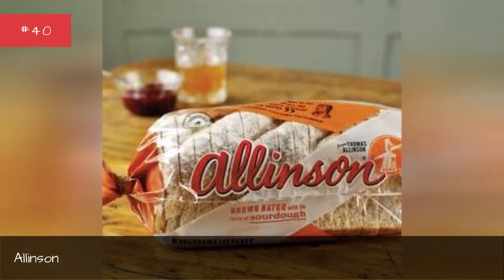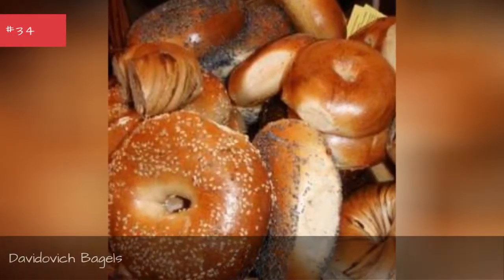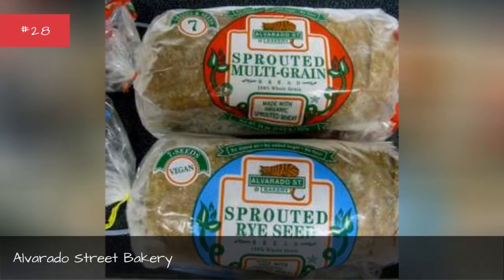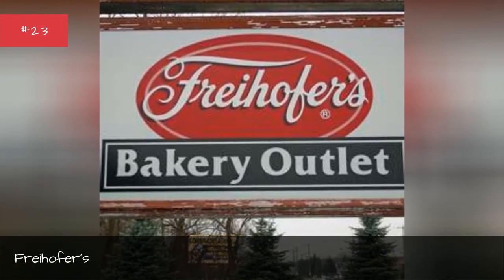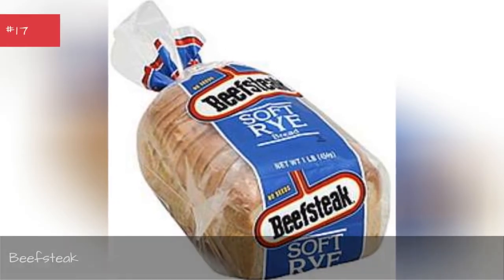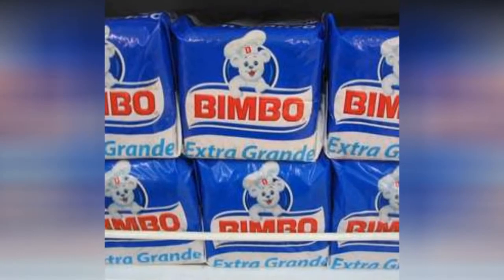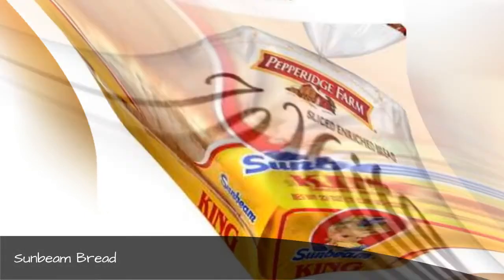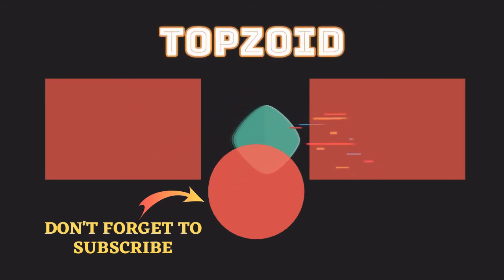The Best Bread Brands ✅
This list includes the best bread brands you can find on the shelves of your supermarket. From white bread to wheat bread, sourdough to rye, a good slice of bread is the cornerstone (or at the corner store) of every great sandwich. So, which bread brand will reach the top of this list? Some great bread brands focus on one type of bread, but other good bread brands switch things up a bit with flavor varieties and styles of breads.When you think bread brands, you inevitably think about the primary colored dots that don the Wonder Bread package. Wonder Bread is the iconic bread brand when it comes to fluffy white bread, but Brownberry is known for offering several heartier breads with whole grains. Aside from just offering up the classics, this list of the top bread brands also includes healthy bread brand options such as Arnold, EarthGrains, and Old Country.If you like sweet bread, it doesn't get much better than King's Hawaiian. This delicious bread is great when used for french toast, but the sweet flavor also offers a delicious contrast to a nice pulled pork or sloppy joe sandwich. Panera Bread offers all kinds of tasty breads at their restaurants (they also make great bagels and scones)
0:00 - Intro
0:00:08 - Allinson
0:00:15 - Pan Desuyo!
0:00:22 - Ta Rosa
0:00:29 - Breddy
0:00:36 - VitBe
0:00:43 - Bost's Bread
0:00:50 - Davidovich Bagels
0:00:57 - J.J. Nissen
0:01:04 - Mother's Pride
0:01:11 - Silver Hills
0:01:18 - Milton's Baking
0:01:25 - Weber's
0:01:32 - Alvarado Street Bakery
0:01:39 - Francisco
0:01:46 - Schwebel's Bakery
0:01:53 - Holsum Bread
0:02:00 - Old Country
0:02:07 - Freihofer's
0:02:14 - Country Harvest
0:02:21 - Rudi's Organic Bakery
0:02:28 - Ball Park
0:02:35 - Nature's Pride
0:02:42 - Merita Breads
0:02:49 - Beefsteak
0:02:56 - Flowers Foods
0:03:03 - Mrs. Baird's
0:03:11 - Ezekiel 4:9
0:03:18 - Stroehmann's
0:03:25 - Eureka! Baking Company
0:03:32 - Bimbo
0:03:39 - Entenmann's
0:03:46 - EarthGrains
0:03:53 - Brownberry
0:04:00 - Oroweat
0:04:07 - Sunbeam Bread
0:04:14 - Pepperidge Farm
0:04:21 - Arnold
0:04:28 - Wonder Bread
0:04:35 - Dave's Killer Bread
0:04:42 - King's Hawaiian